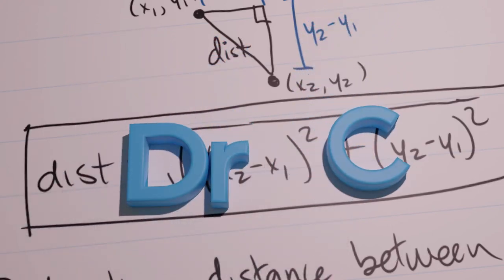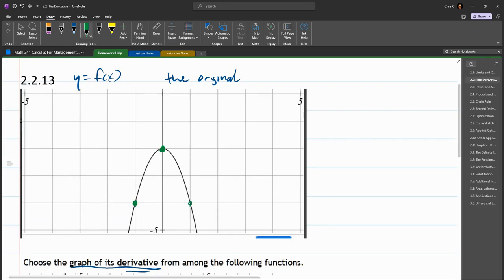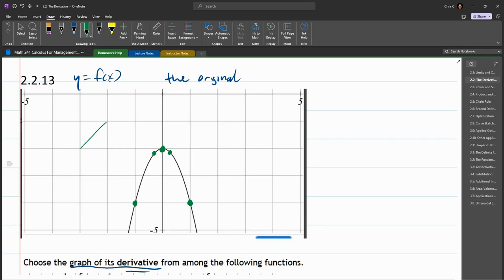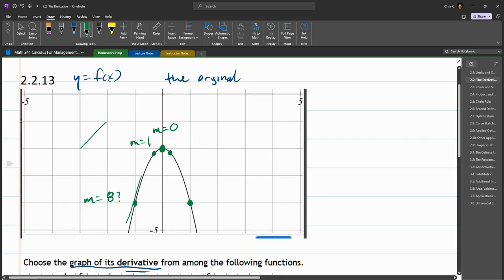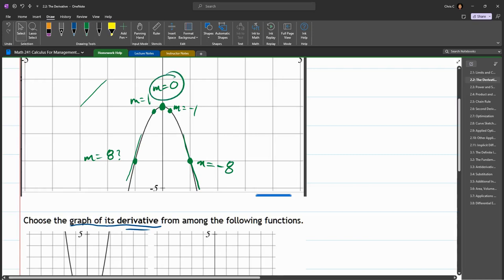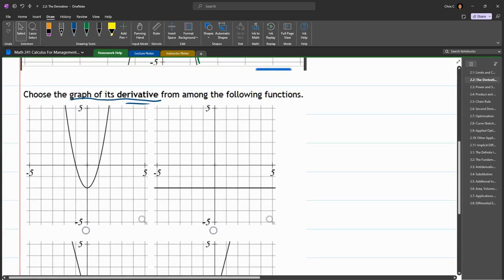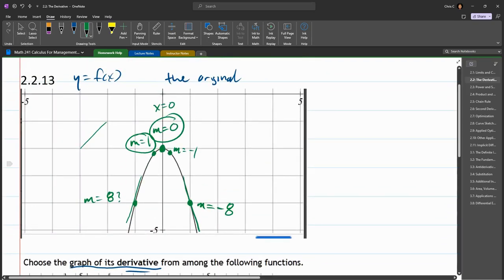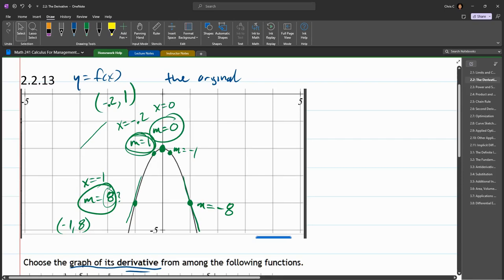Math 241 HW 2.2.13 Pick Graph of The Derivative